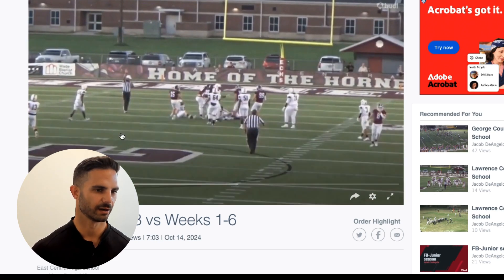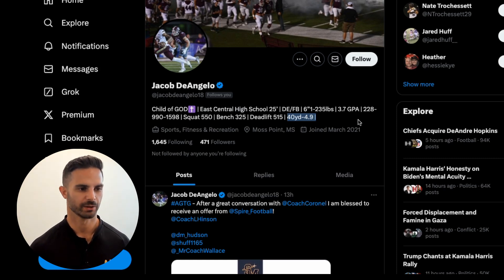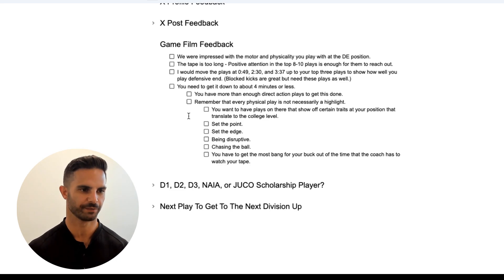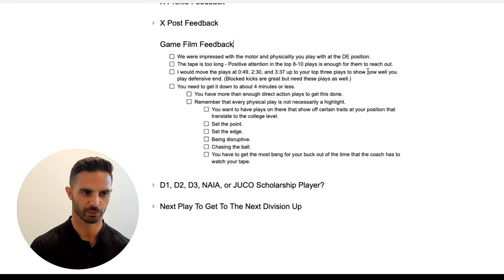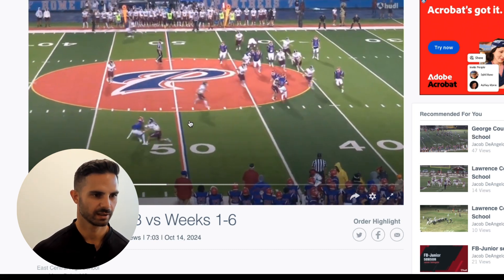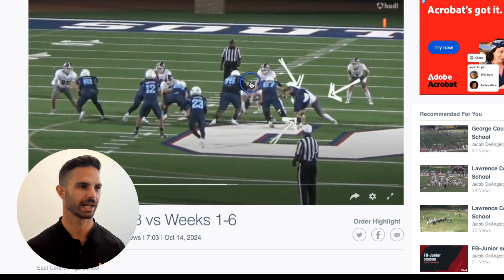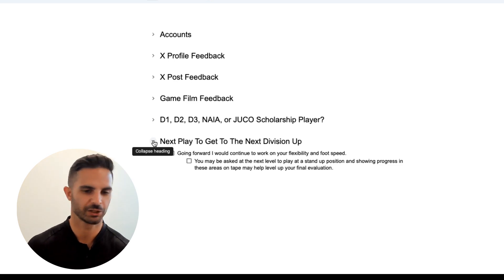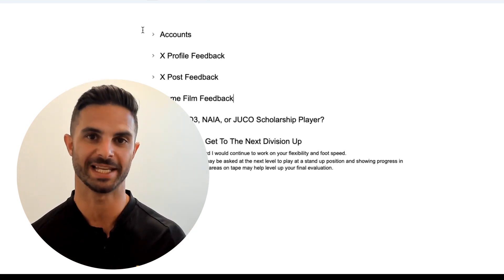How Do I Get A Football Scholarship - Episode 8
FOR PARENTS OF HIGH SCHOOL FOOTBALL PLAYERS ONLY: Get your son evaluated by a D1 Recruiting Director to determine if he can play college football at the D1, D2, D3, or NAIA level
📖 Get a FREE copy of Richie’s #1 bestseller, where he shares how he earned a D1 football scholarship at just 5'7" and 150 lbs—so your son can, too
Connect with Richie:
Chapters:
01:48 Feedback on Social Media Posts
04:37 Highlight Video Analysis
09:29 Scholarship Opportunities and Recommendations
11:41 TIPS!